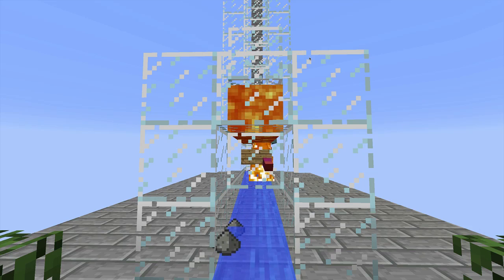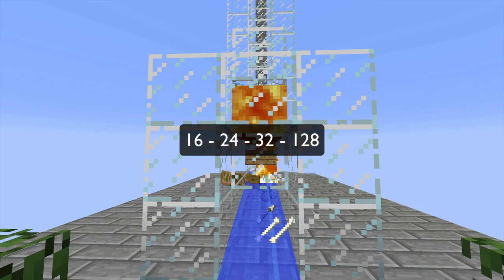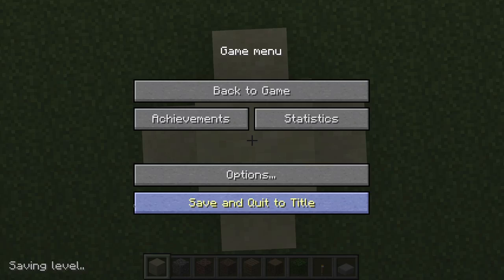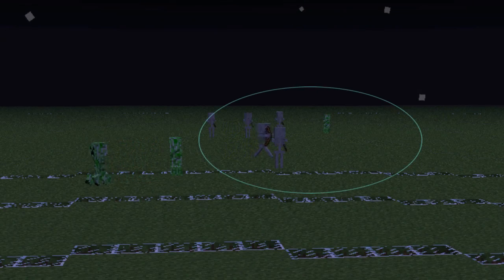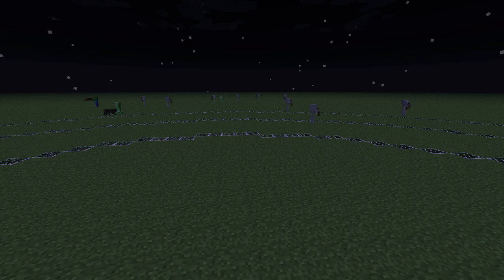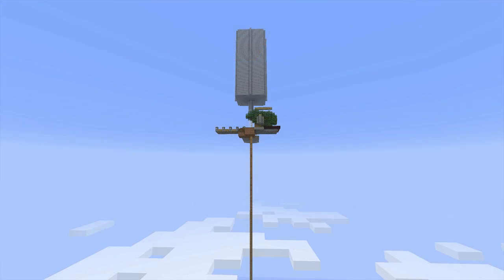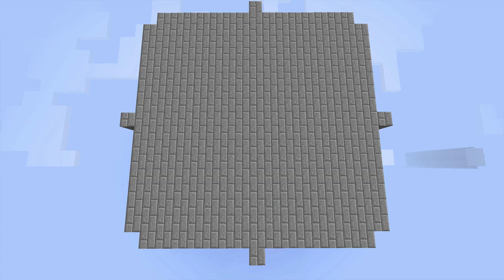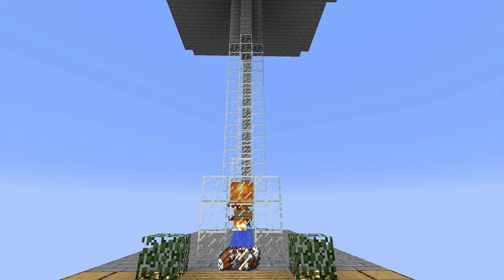MOB Behavioral Studies (Minecraft)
In which we discuss MOB behavior, the numbers 16, 24, 32 and 128, and how they relate to MOB grinder design.

Here is a handy chart from the Minecraft wiki on this topic